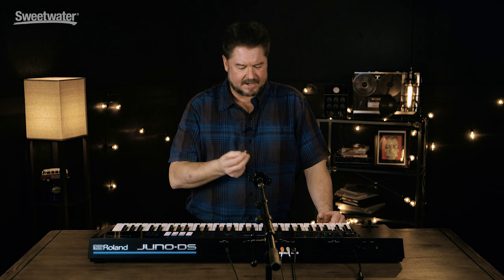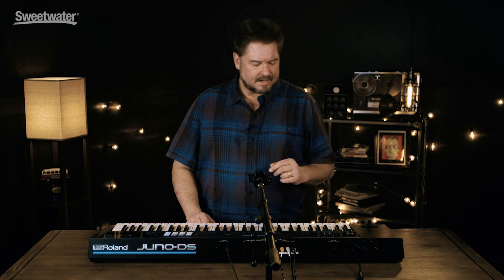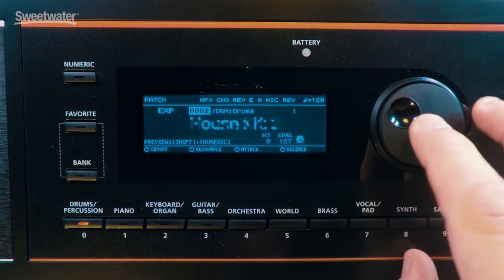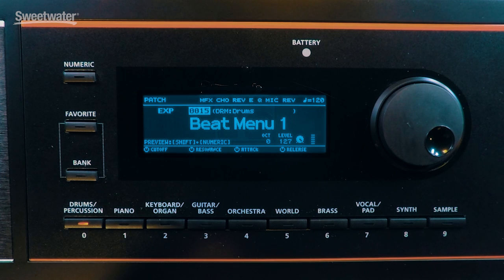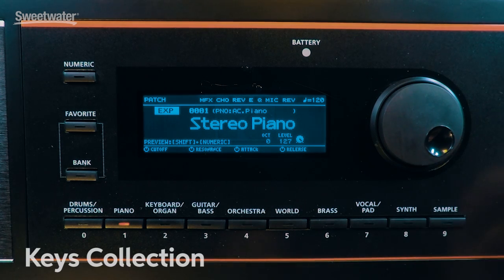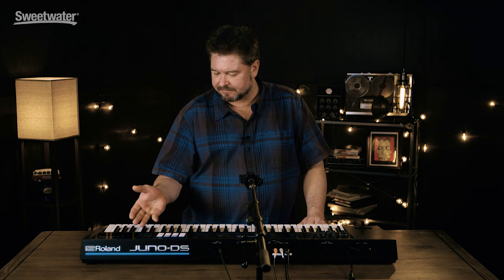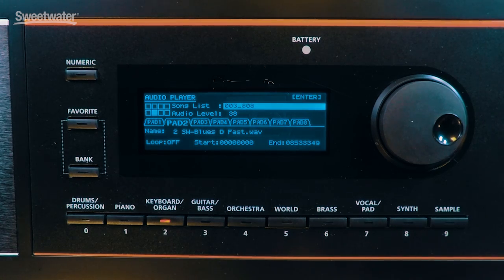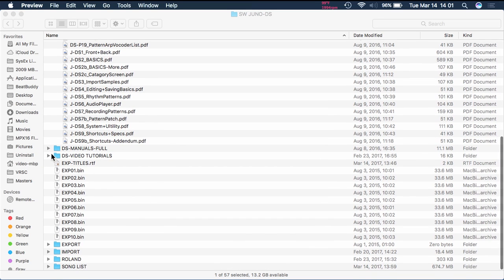Sweetwater's JUNO-DS Bonus Thumb Drive — Daniel Fisher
Daniel Fisher, Sweetwater’s Director of Product Optimization, has created a Sweetwater-exclusive 8GB bonus thumb drive that lets you take your JUNO-DS61 and JUNO-DS88 to a whole new level. The thumb drive is so small that it fits deep in the DS’s USB port, allowing you to leave it there permanently. It contains ten Expansion Card Sample Libraries (each library is 34 MB), five Banks of XV-5080 Preset Collections, 16 full-length, stereo Jam Tracks, eight 808 Drum Grooves, eight 909 Drum Grooves, two Sound Effect banks, a bank of Harp Glissandos, and an exclusive reworking of all the internal Organ presets to use the latest Rotary Speaker simulator.

The Sweetwater-exclusive thumb drive also contains the JUNO-DS Librarian for Mac/PC, all Mac/PC Drivers, links to all of the JUNO-DS Video Tutorials, Guidebook, Parameter Guide, as well as individual PDFs for every section of the JUNO-DS Manual, allowing you to read or print only the sections that answer your questions.

0:00 – Intro
0:23 – Juno-DS and Bonus Thumb Drive
0:51 – Bonus Thumb Drive Data
1:17 – Roland Wave Expansion Files
1:50 – Loading a Wave Expansion File
2:45 – Scrolling to EXP Instruments
2:54 – Dance Trax
6:03 – Keys Collection
17:20 – World Collection
28:14 – Brass Collection
30:35 – Strings Collection
38:32 – Phrase Pads & Samples
41:04 – Editor, Librarian, & Manuals
42:28 – Thanks for Watching!